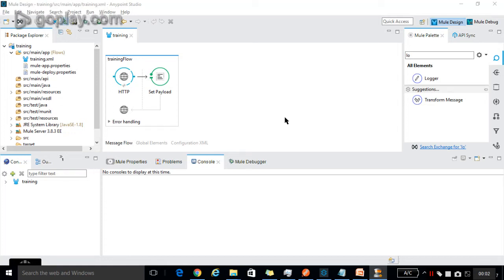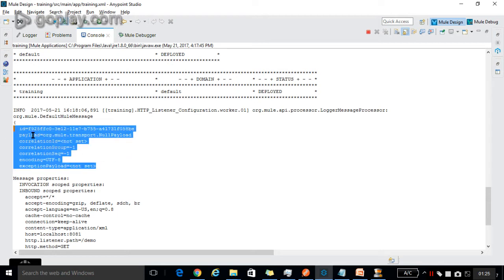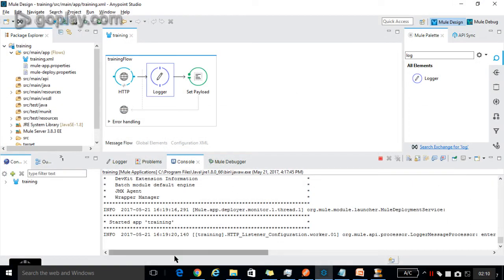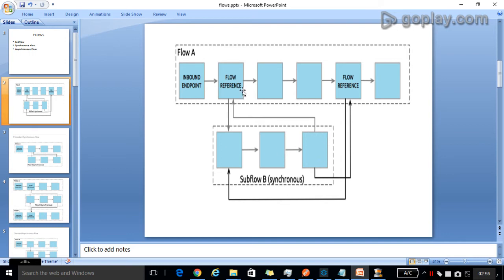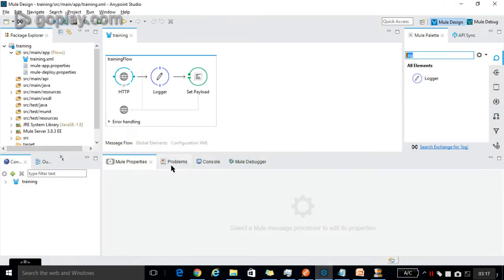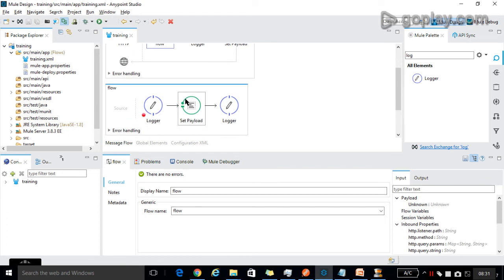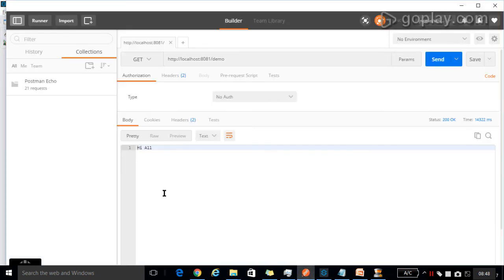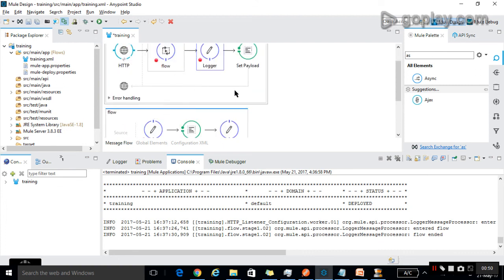Mulesoft training | Mule ESB tutorial for beginners 2017 - 2 | Flows in Mule, Using Logger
Explain different types of Flows in Mule and Using Logger in mule.